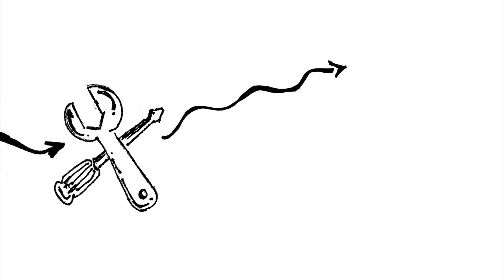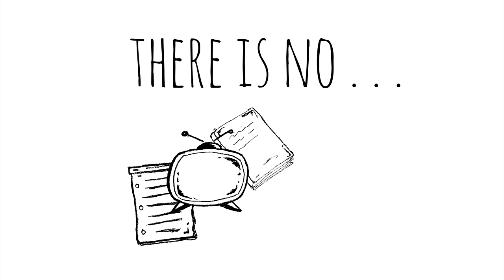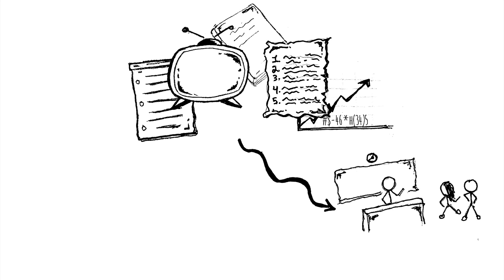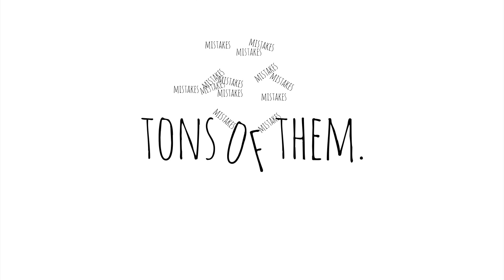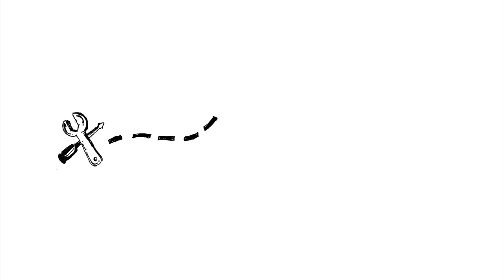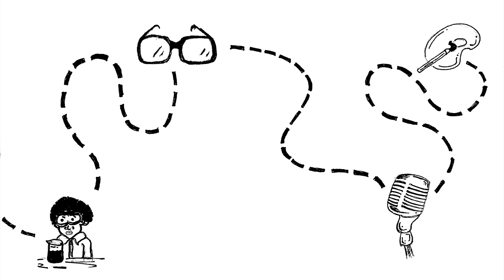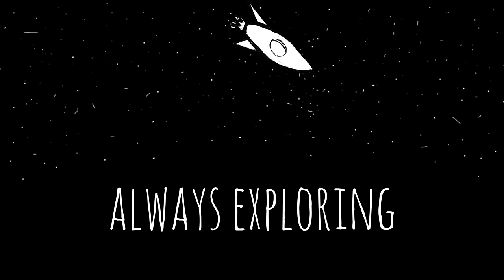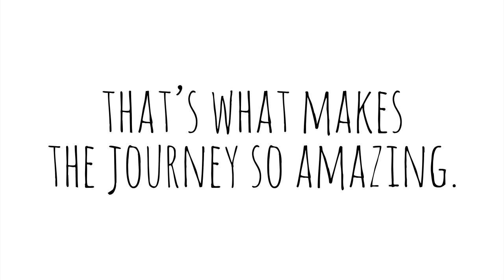Creative Teachers Don't Need an Instruction Manual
Great teaching is a craft. It can't be reduced down to a set of steps in an instruction manual. In this illustrated video, I share some thoughts on what it means to abandon the instruction manual.

Transcript:
Teaching is a craft. It’s both an art and a science and it can’t be accomplished by following a recipe.  There is no guidebook or instruction manual or how-to video for how to be a great teacher. There is no secret formula or codified list of best practices that will guarantee success in your classroom.

This craft of teaching is often messy and confusing. You doubt yourself. You get frustrated. You make mistakes. Tons of them. And improvement is painfully slow.

And yet . . .

That’s the beauty of it. You get to explore like an astronaut,
experiment like a scientist, design like an engineer, compose like a musician and create like an artist.

There's no point where you "have arrived."
As a creative teacher, you're always exploring, always experimenting, always innovating. That’s what makes the journey so amazing.